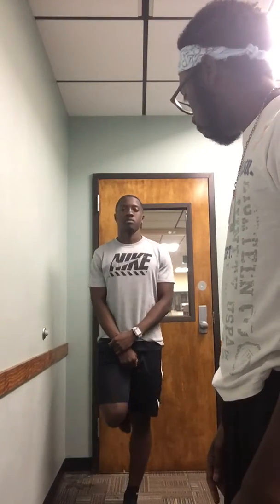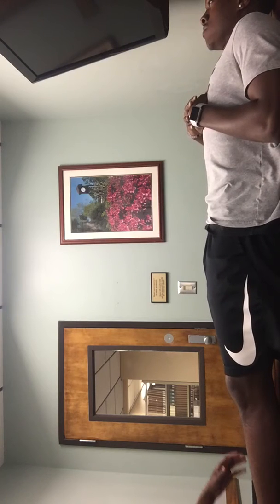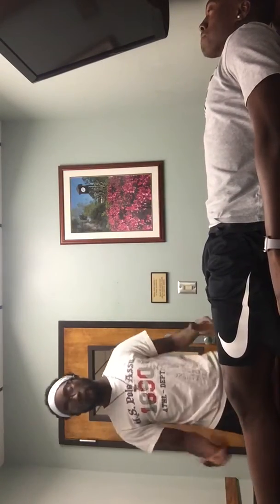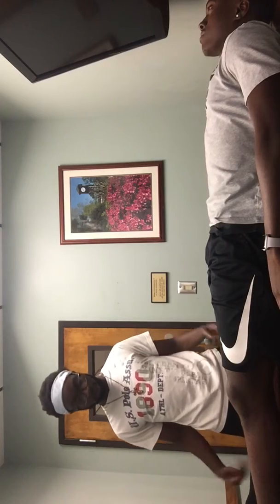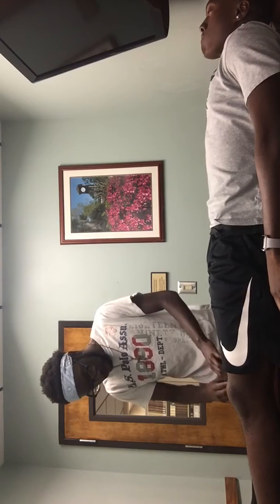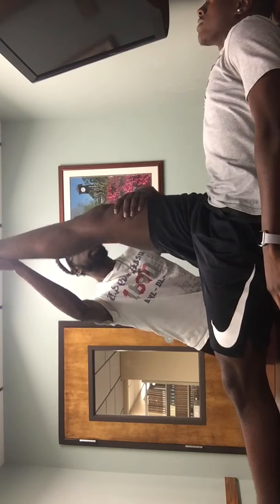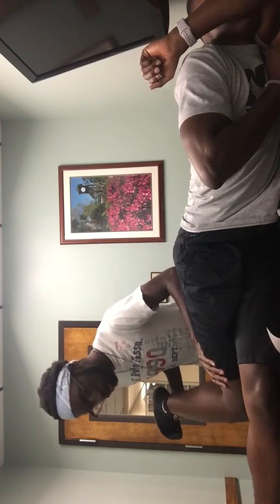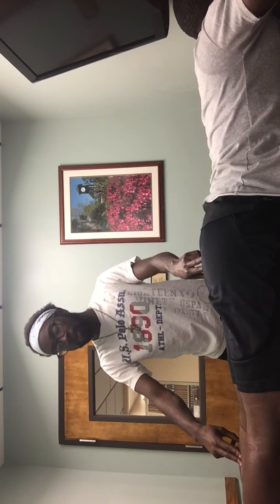Lower limb assessment(By Trevor Davis )